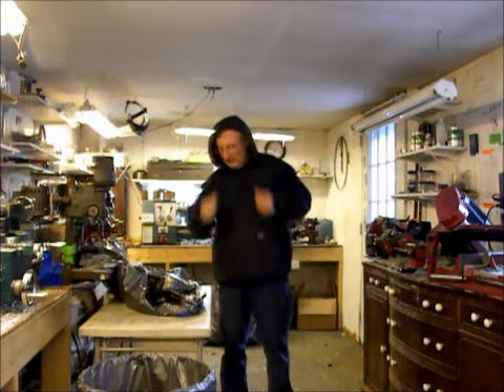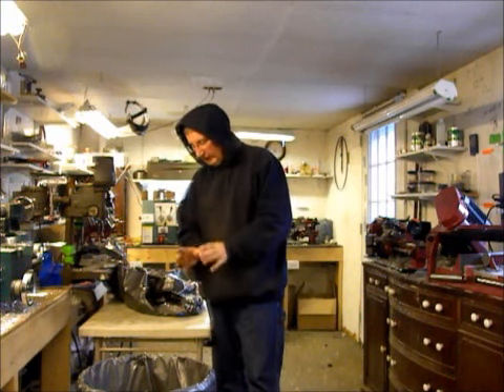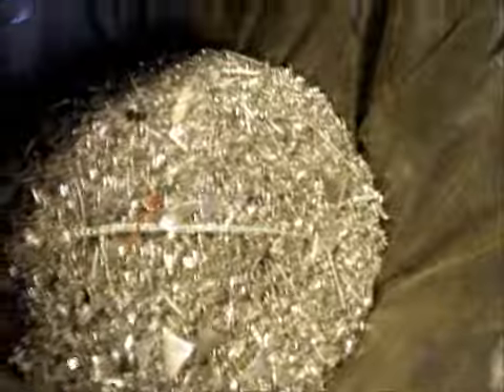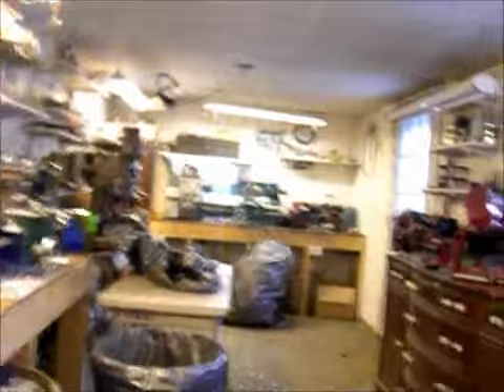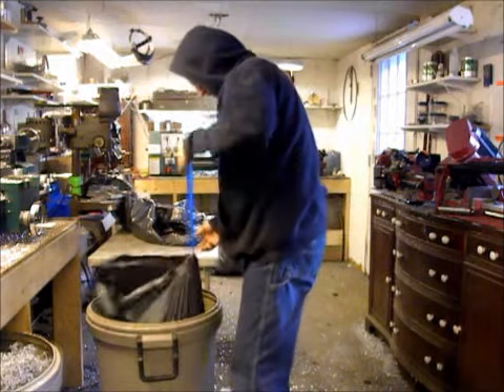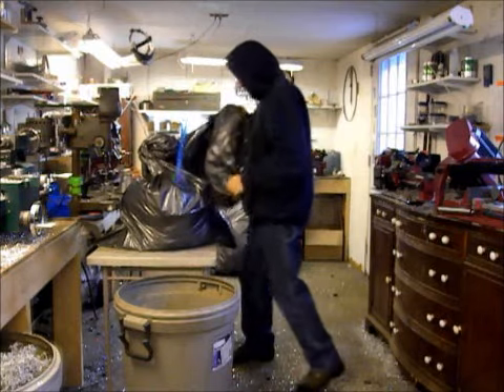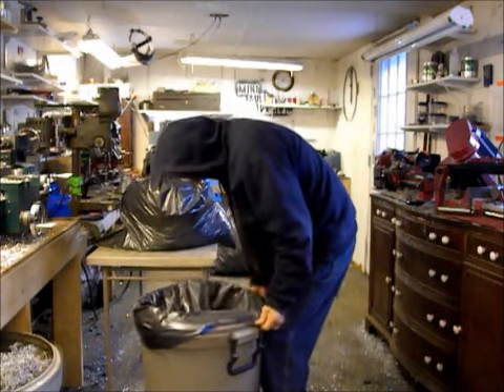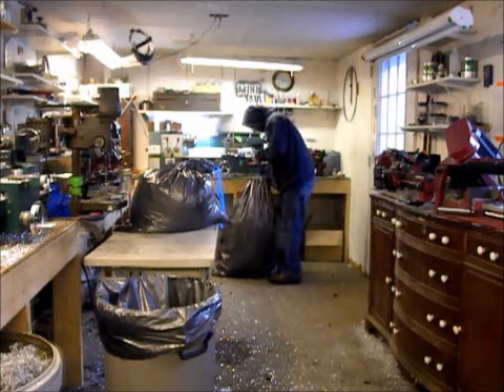RRR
Tinny recycles